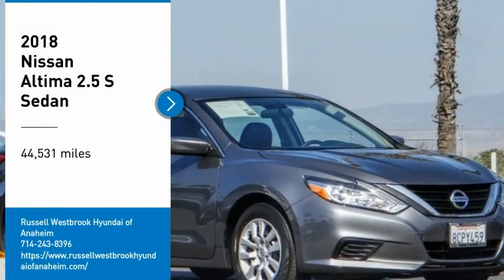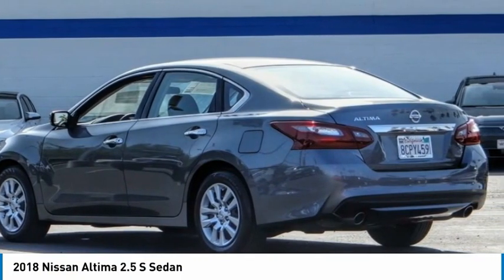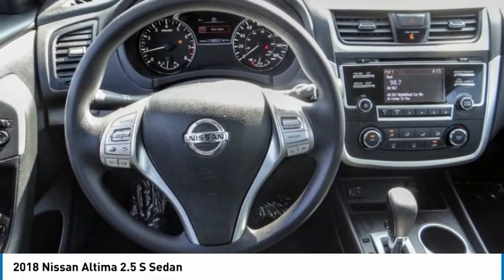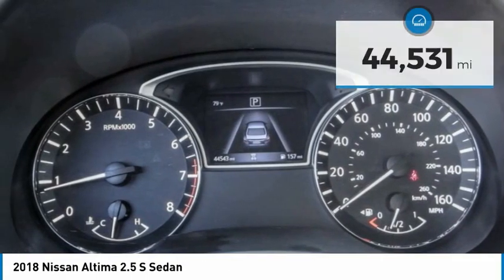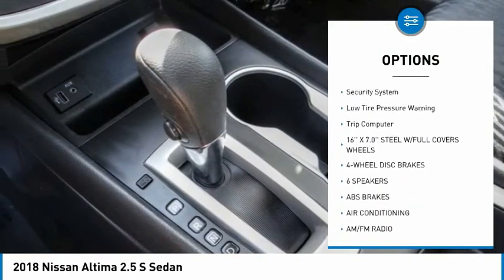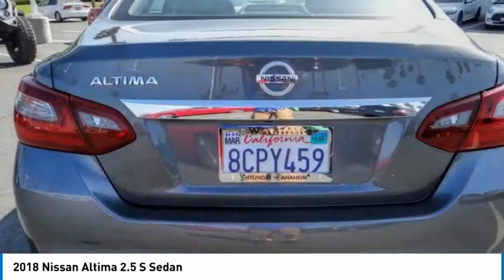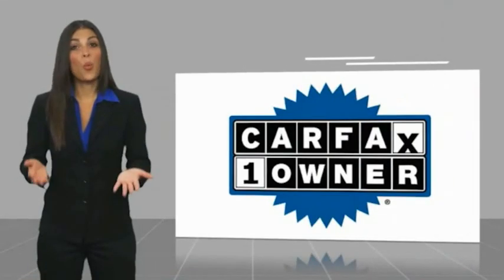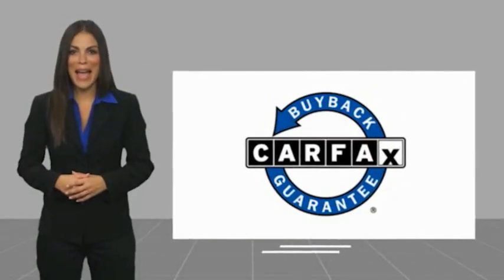2018 Nissan Altima RA8525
2018 Nissan Altima 2.5 S Sedan

1271 S. Auto Center Dr.

2018 Nissan Altima Gun Metallic CVT with Xtronic 2.5L 4-Cylinder DOHC 16V BLUETOOTH WIRELESS / HANDS FREE, USB PORTS, BACKUP CAMERA, PUSH BUTTON IGNITION, CLEAN CARFAX. 27/38 City/Highway MPG CARFAX One-Owner. Financing available on approved credit. Trade-ins accepted. Subject to prior sale. All Pricing and Advertised Prices for any/all vehicles offered for sale does not include dealer installed accessories which can be purchased for an additional cost. No sales to Dealers, Brokers or Exporters. For out of state purchase, customers must be present to purchase. If shipping is required, dealership must facilitate; no exceptions. Prices are plus government fees and taxes, any finance charges, $85 documentary fee, $29 electronic registration fee, any emission testing charge and $1.75 per new tire state tire fee. We make every effort to provide accurate information, but please verify before purchasing. Images, prices, and options shown, including vehicle color, trim, options, pricing and other specifications are subject to availability, incentive offerings, current pricing and credit worthiness. Images are for illustrative purposes only.